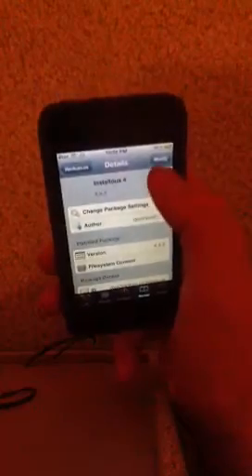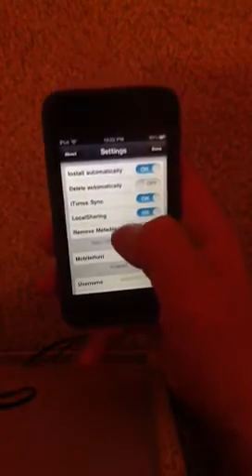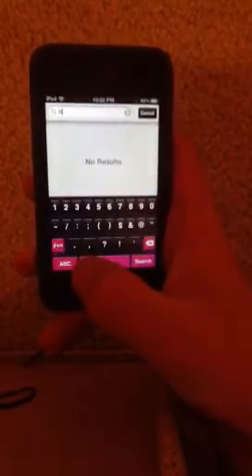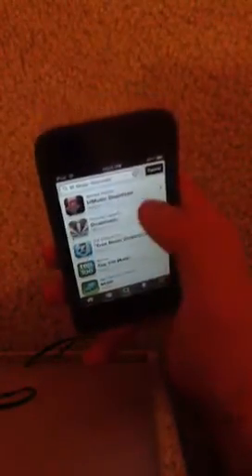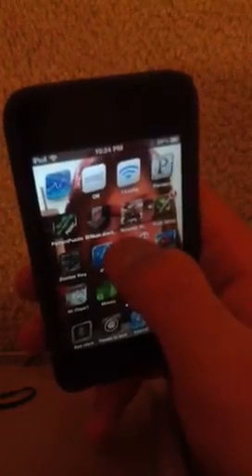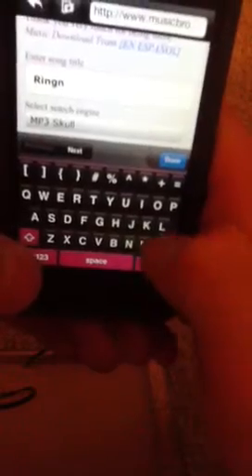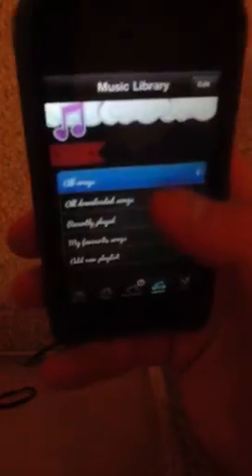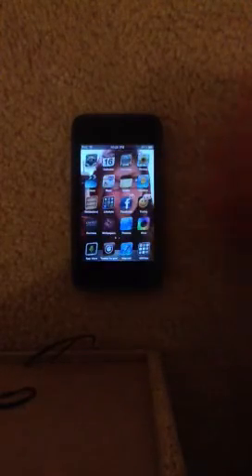How to get free music on a jail broken iPod,iPhone or iPad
Cydia.hackulo.us/